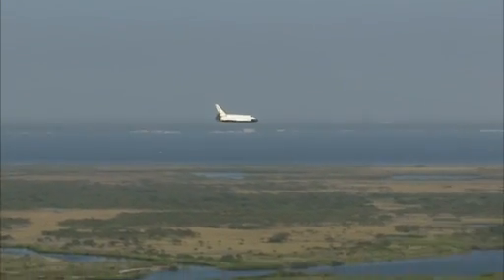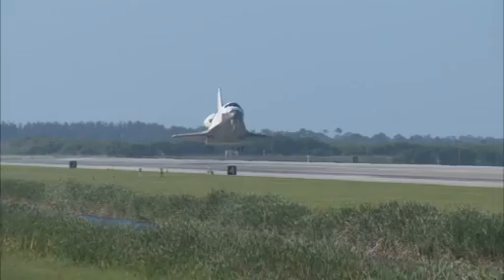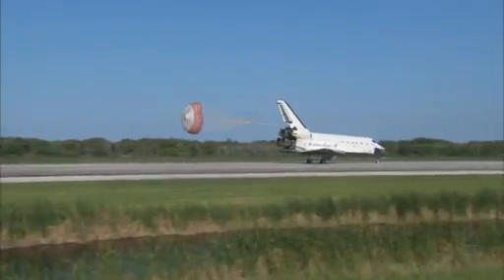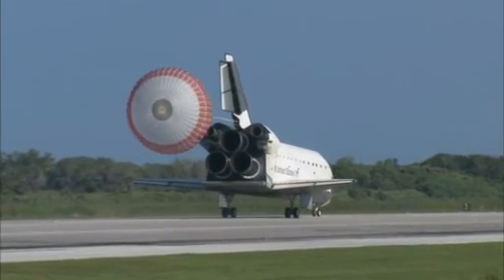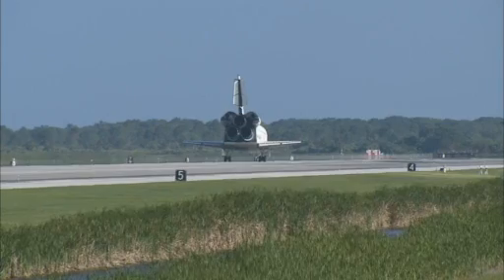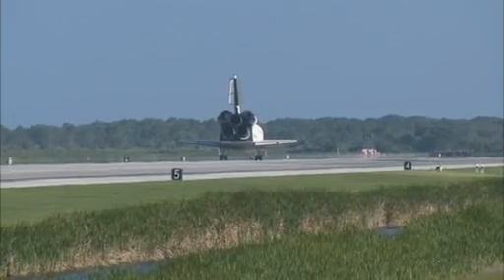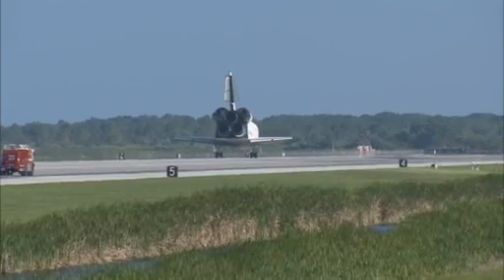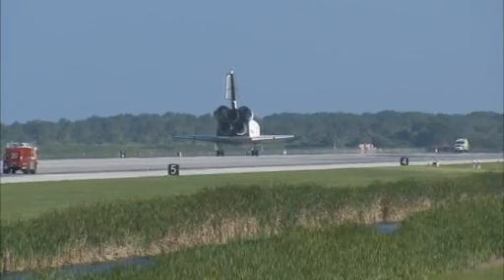STS 132: Atlantis regresa a casa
Atlantis regresó a la Tierra, tras concluir con éxito su última misión programada a la Estación Espacial Internacional, 25 años después de su primer despegue. 25 años, 32 vuelos y más de 185 millones de kilómetros recorridos. El legado de Atlantis estará ahora en los libros de historia...